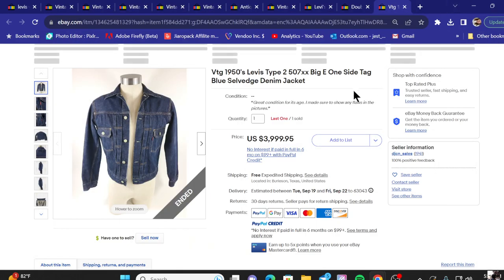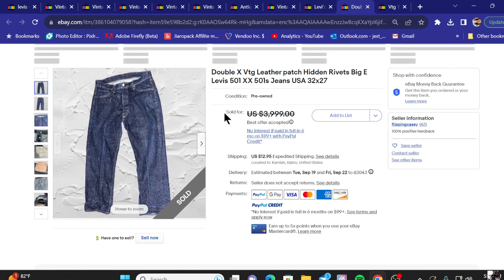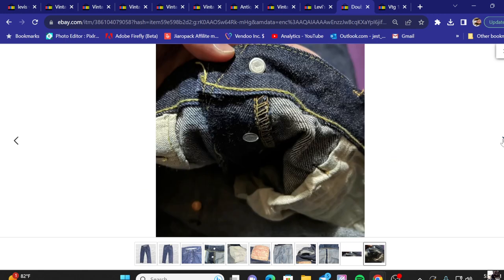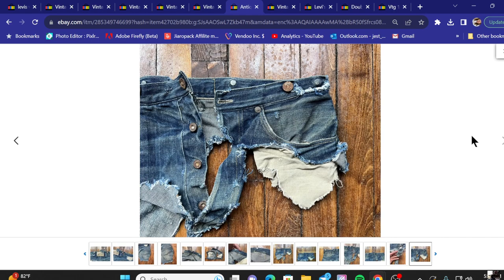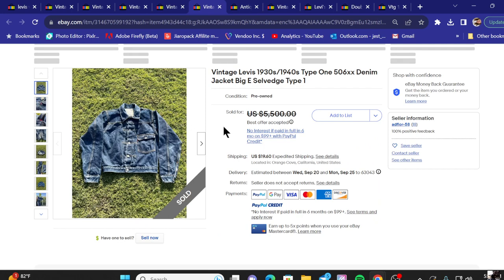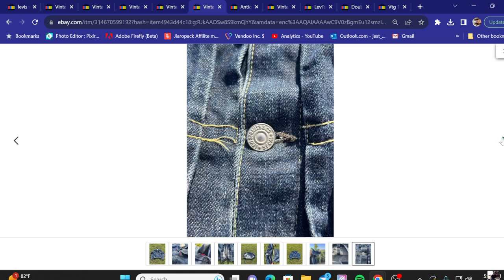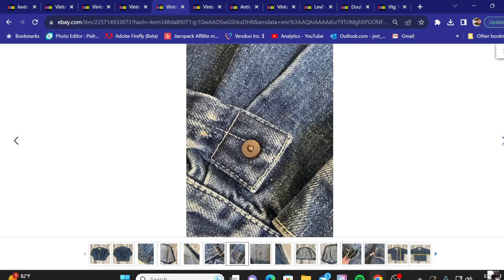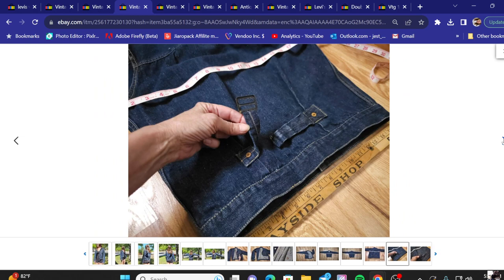Top 10 Most Expensive Levis Denim Sold Recently - How to Spot Details & Sell Them on EBAY / Poshmark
We explore the world for items and their ever changing value. Learn how to invest in hard goods not just the stock market. The monetary return on everyday stuff can be life changing.